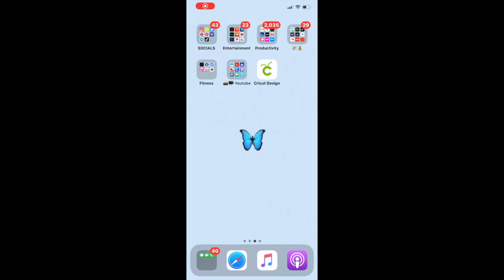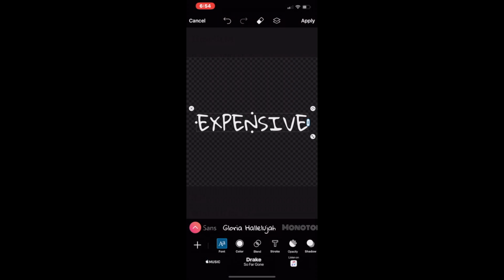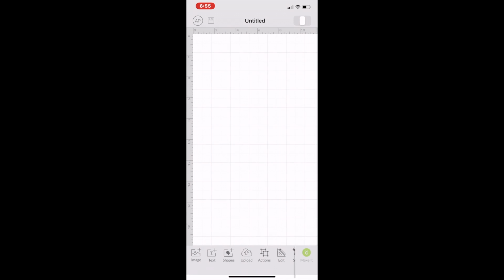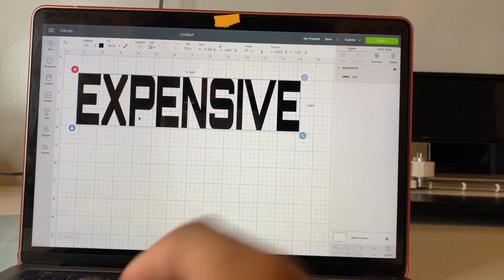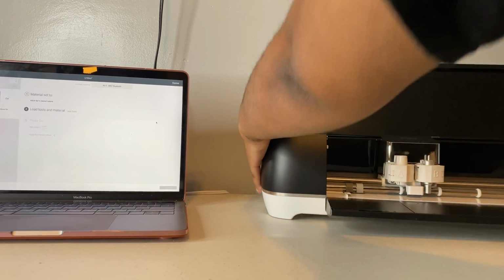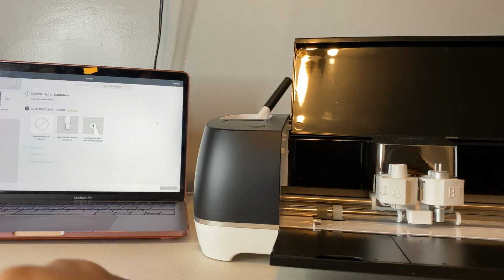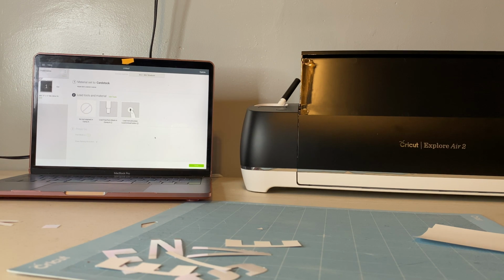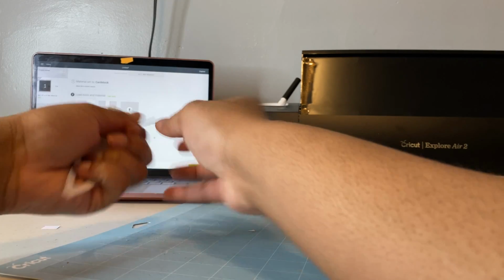How To Design and Cut Using Cricut Design Space And Picsart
Im going to show you how to design a project and save it as a png using picsart and how to upload that image to Cricut design space and then cut it out on heat transfer vinyl.
Be sure to leave video suggestions down below
xoxo